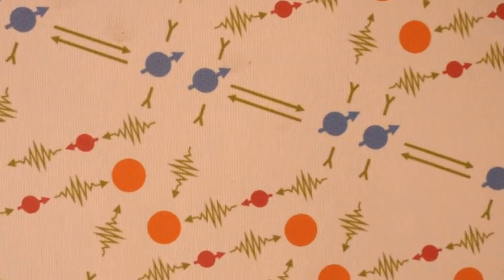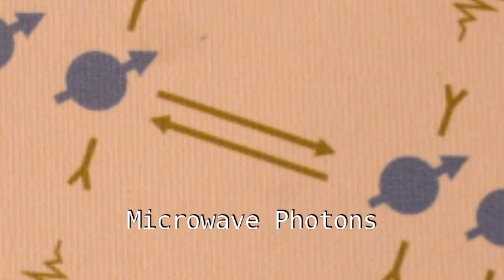Quantum Radar Research - Interview with Nadia Haider, TNO | an eeNews report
The Dutch Research Institute, TNO, displayed at the EuMW2018 in Madrid the research into the use of microwave photon sensors for Quantum Radar applications. The research is focussing on how two entangled photons will respond to the radar signals. Compared with todays radar technologies, the new Quantum radar will use a wide frequency spectrum and will be able to detect very small objects.

The expectation is that the sensors will be developed in the coming 5 years. In the interview Nadia Haidar, Research Scientist,  explains the research and the objectives.